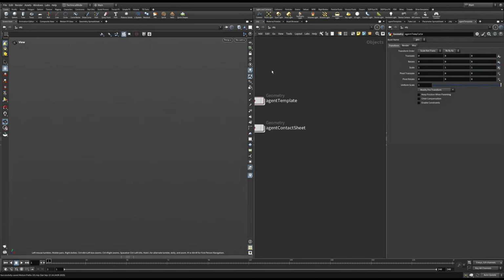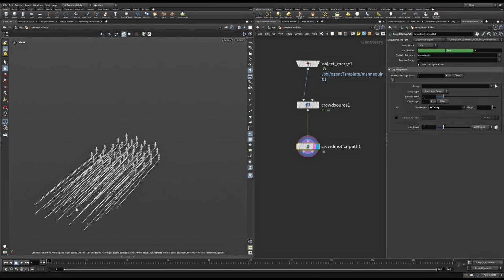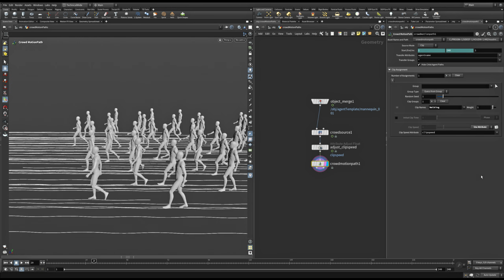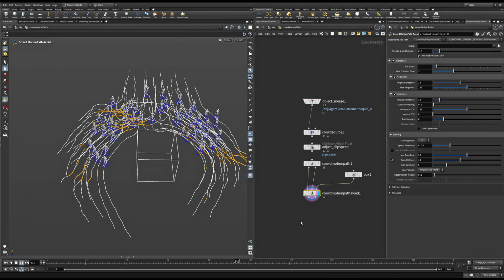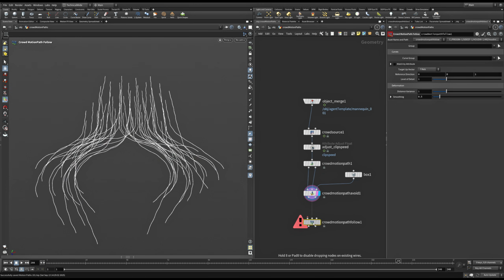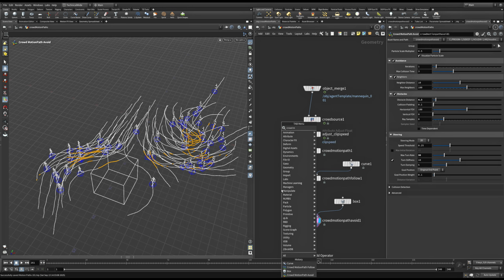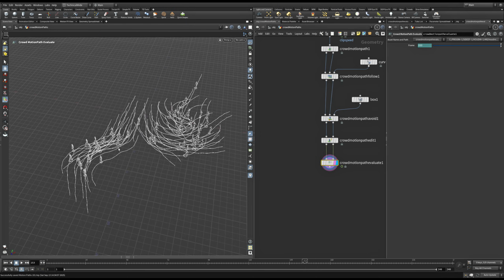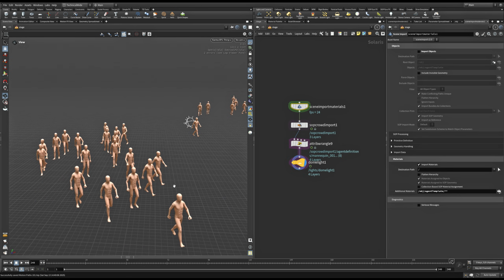5 | Motion Paths 101 - SOP Based Crowds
Here we’ll explore Houdini’s SOP-based motion path tools. You’ll scatter agents, assign walking clips, and add variation with clip speed and time offsets. We’ll use nodes like Crowd Motion Path Avoid, Follow, and Edit to refine paths, handle collisions, and shape movement interactively.